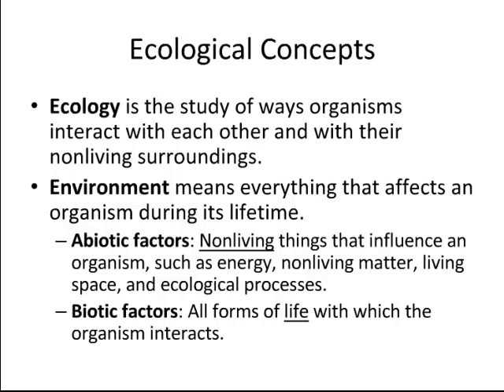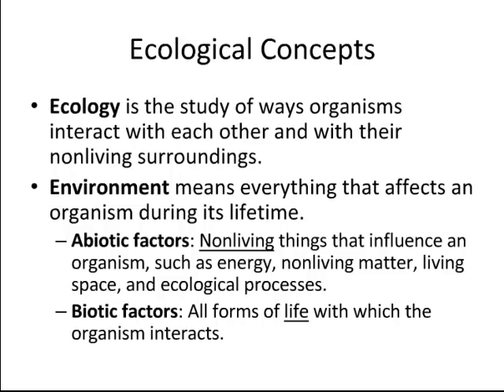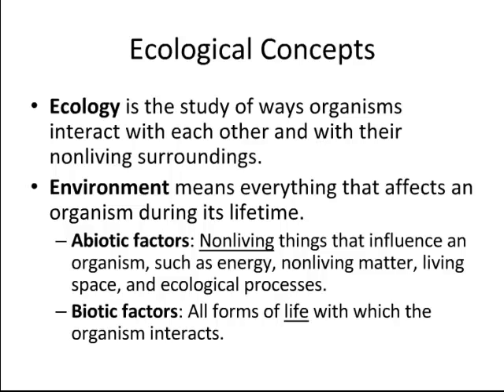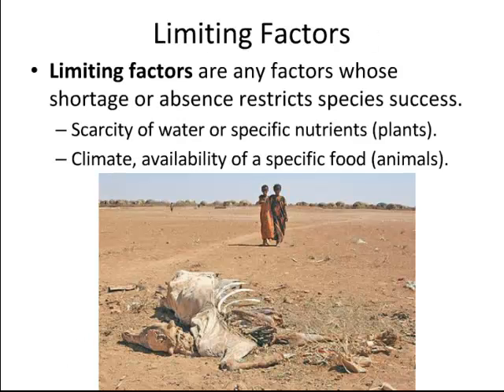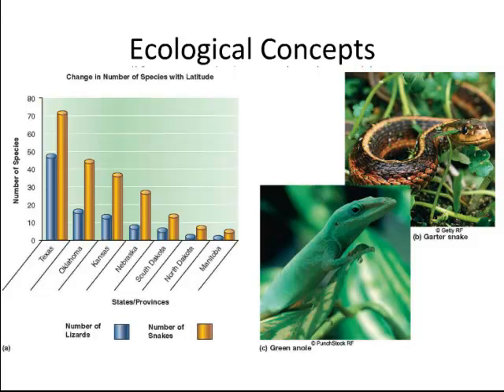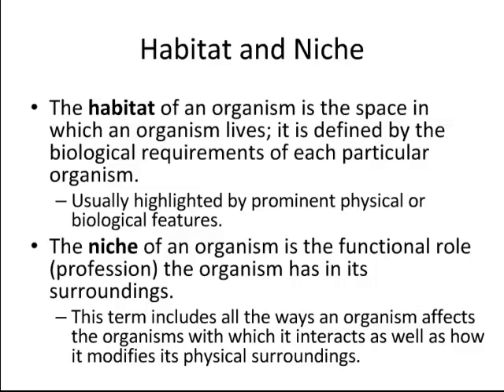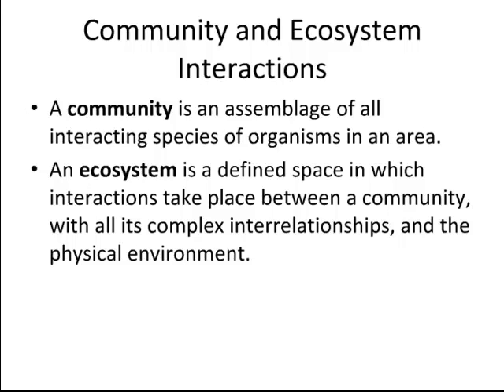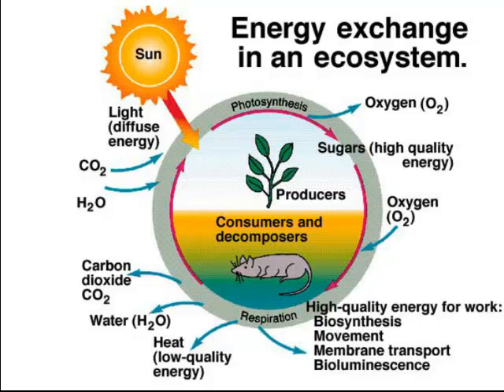BIO-105 Lecture 3 Ecology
BIO-105 Week 2, Lecture 1 on ecology